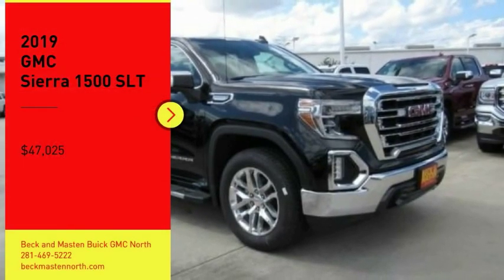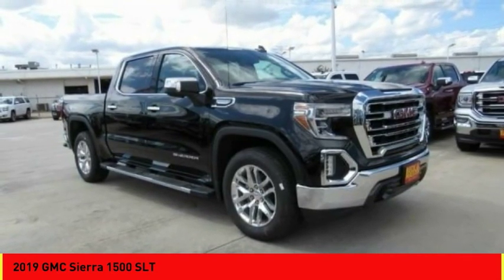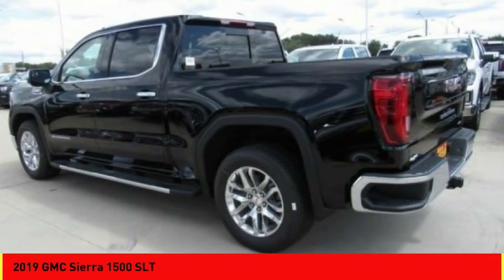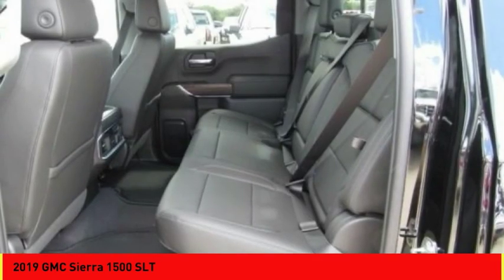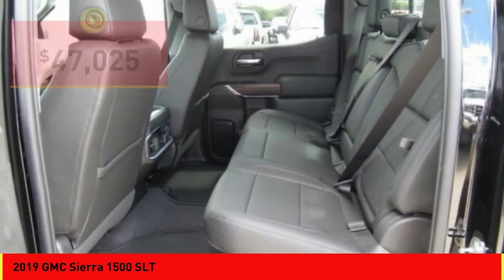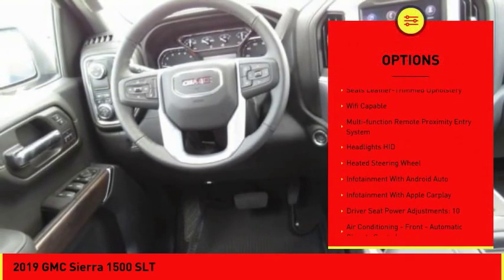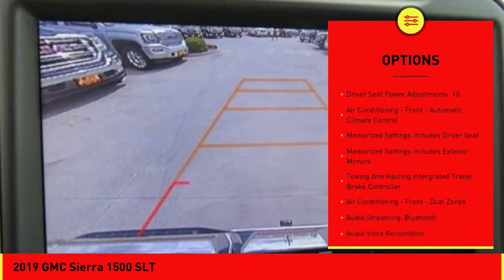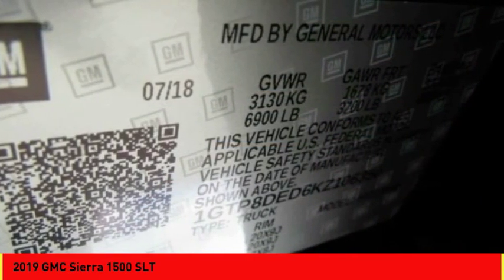2019 GMC Sierra 1500 Houston TX Z106350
2019 GMC Sierra 1500 SLT

This Onyx Black 2019 GMC Sierra 1500 SLT might be just the crew cab for you.  It has a 5.3 liter 8 Cylinder engine.  We've got it for $47,025.  It has a dazzling onyx black exterior and a jet black interior.  Don't wait on this one.